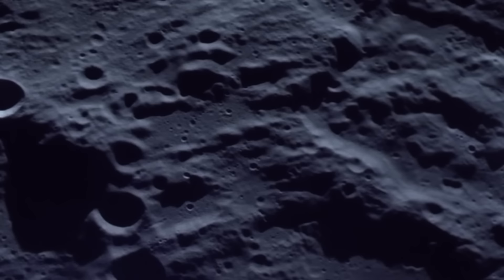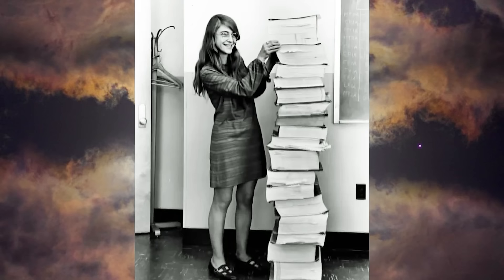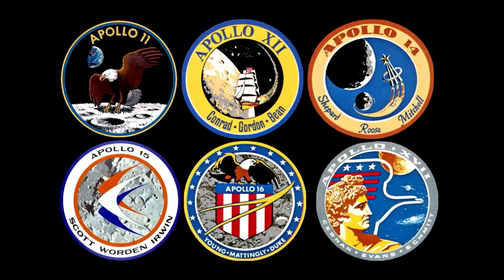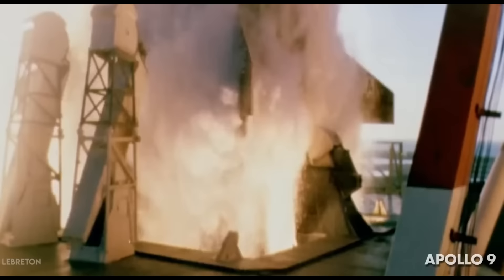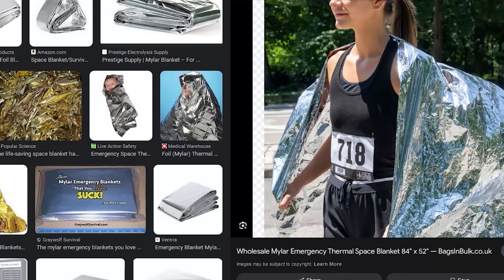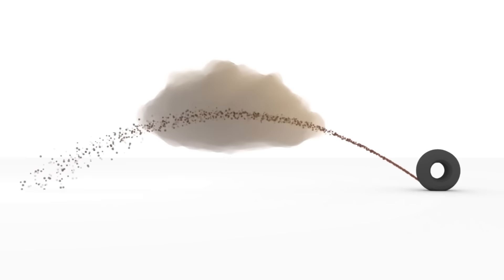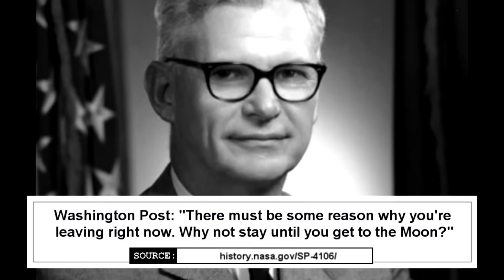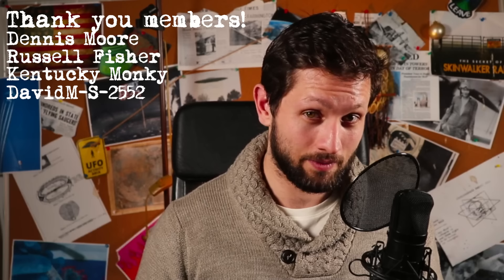Was the moon landing fake? The Apollo Spacecraft was!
Was the moon landing fake? Well, the Apollo Spacecraft was! Let's see if we ever really landed on the moon. And what is the motive behind all the controversy around the moon landing of Apollo 11.

There are many fake moon landing theories. In this video we go through the ones that hold their ground. And we also build a case whether humans set foot on the moon in 1969.  We include many moon landing pictures, actual moon landing videos, footage, and physics.